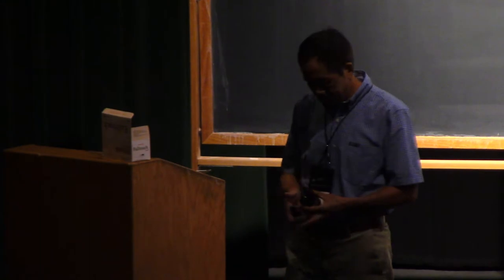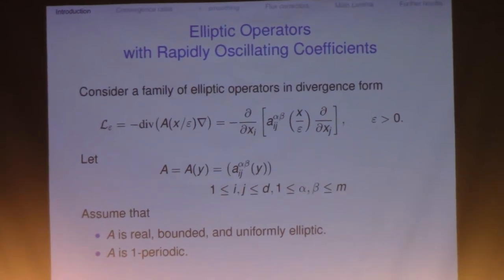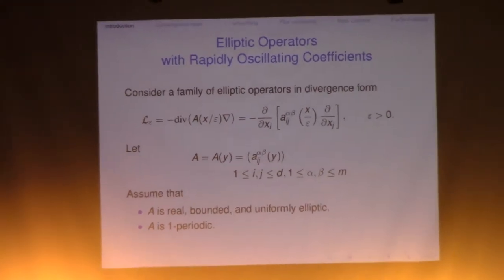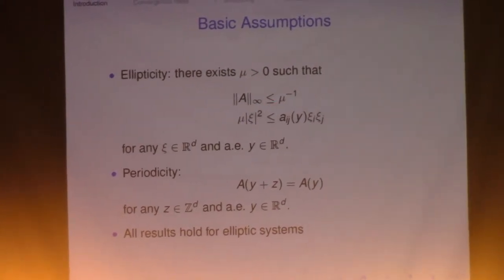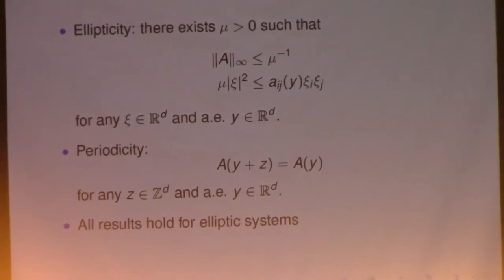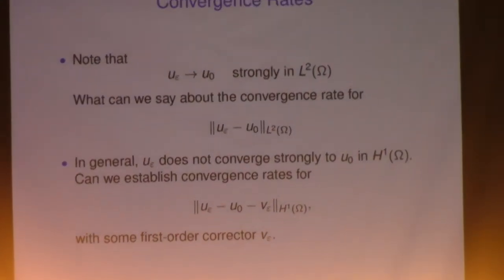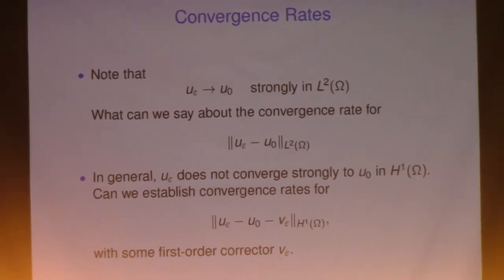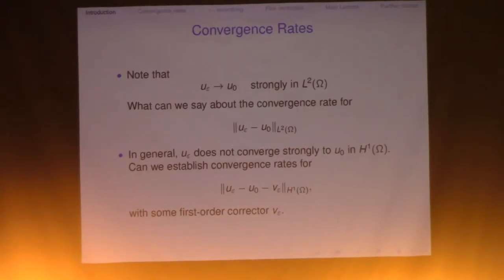Zhongwei Shen, Convergence Rates, Lectures on Elliptic Homogenization 2.1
Lectures on Elliptic Homogenization
Lecture II Convergence Rates
Zhongwei Shen, University of Kentucky

Boundary Layers in Periodic Homogenization

In this short course we will present some of the recent development on homogenization of second-order elliptic equations with rapidly oscillating periodic coefficients. We will start with an introduction of the classical homogenization theory and then study the quantitative properties of solutions: convergence rates and uniform regularity estimates. Finally, we describe recent work on the analysis of boundary layers for solutions of boundary value problems with oscillating boundary data.

Lecture I Introduction to homogenization of elliptic equations
Lecture III Uniform Regularity Estimates
Lectures IV & V Boundary Value Problems with Oscillating Boundary Data

Prerequisites: A year-long graduate course on PDEs and a year-long graduate course on real analysis.